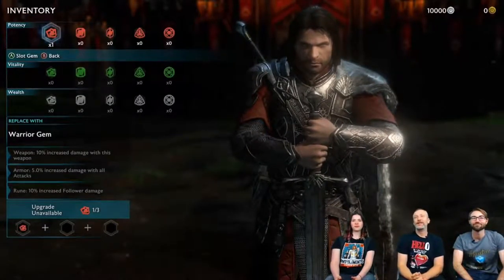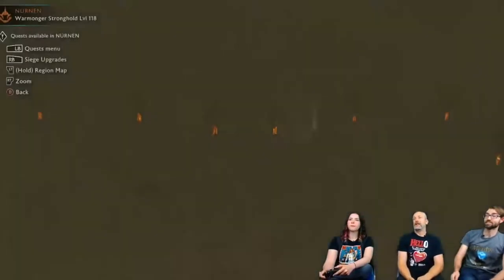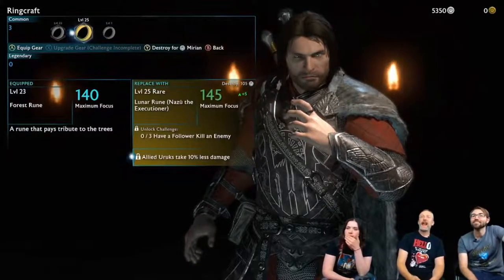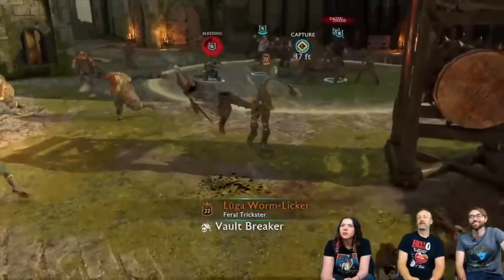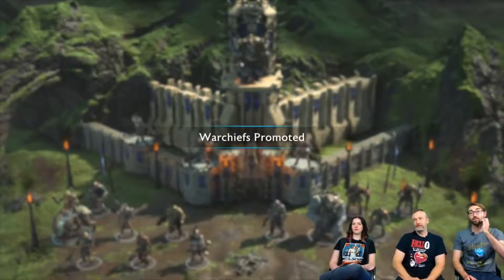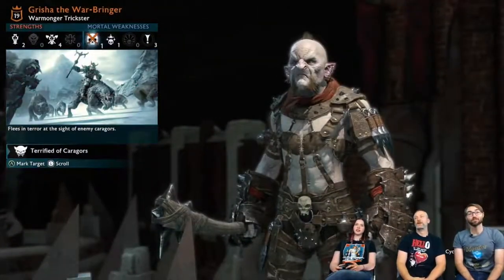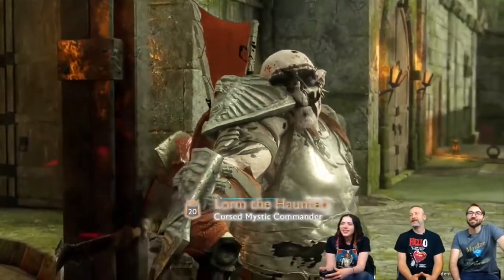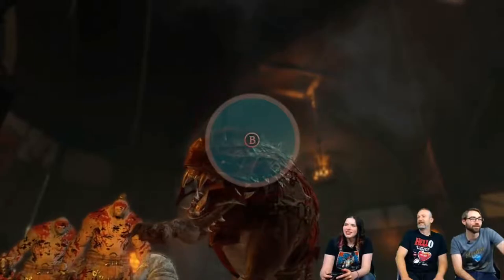SHADOW OF WAR Gameplay Walkthrough Part 1 PS4 XBOX ONE PC 2017 Demo